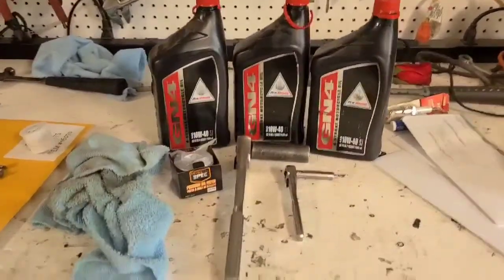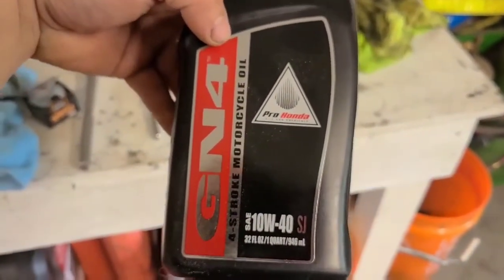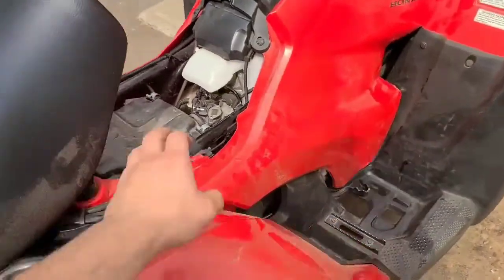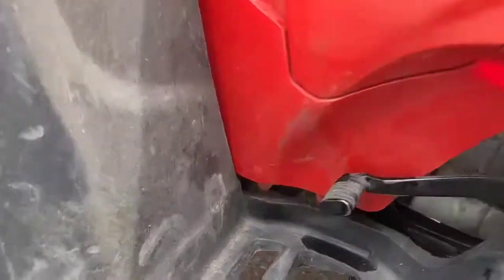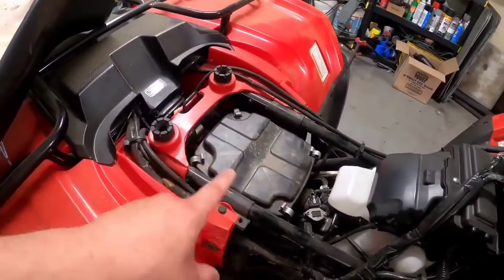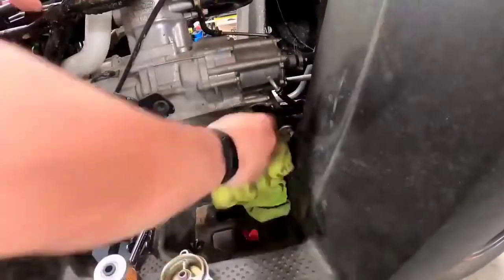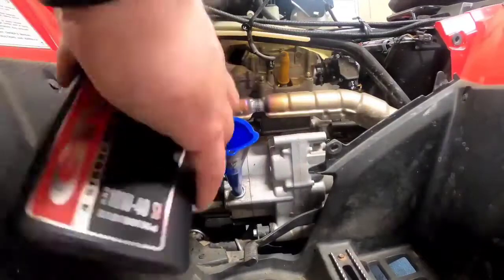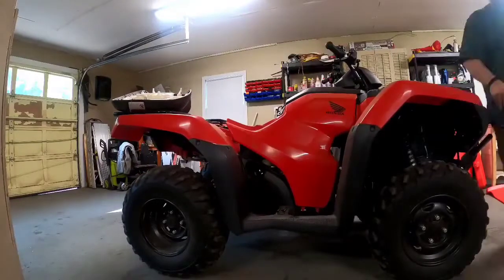HONDA 420 Rancher Oil Change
Just a small video on how to change the oil on a honda 420.